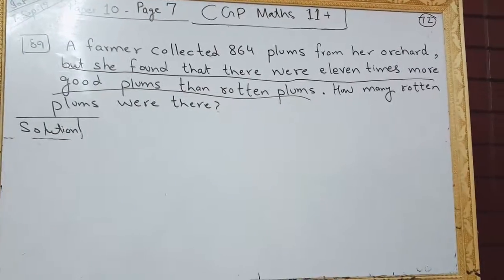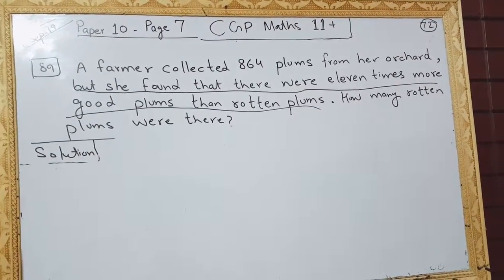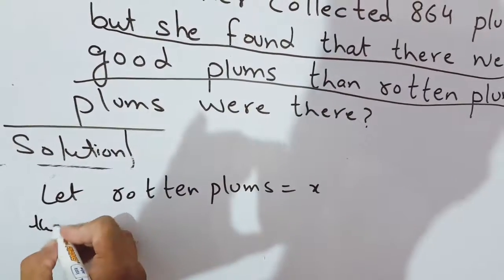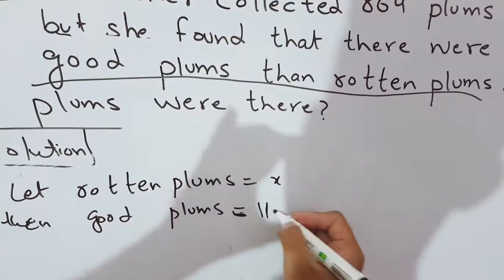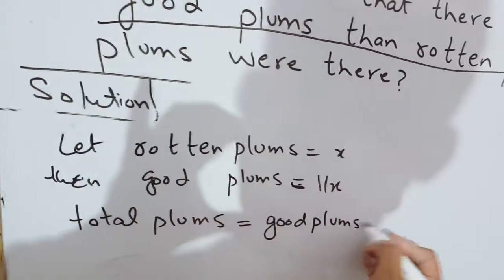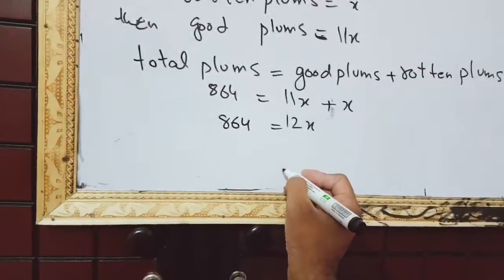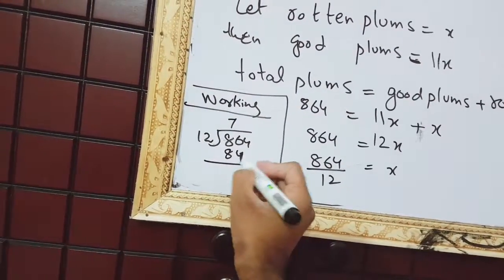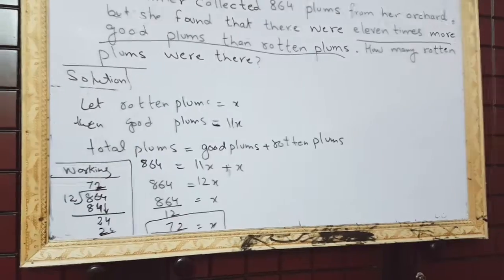CGP maths 11+